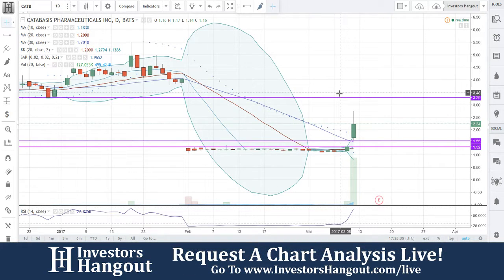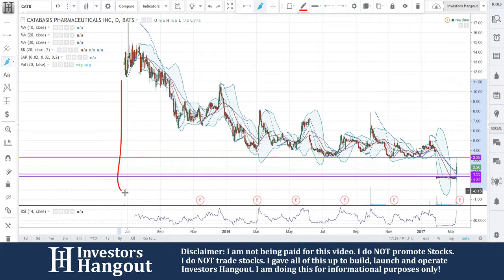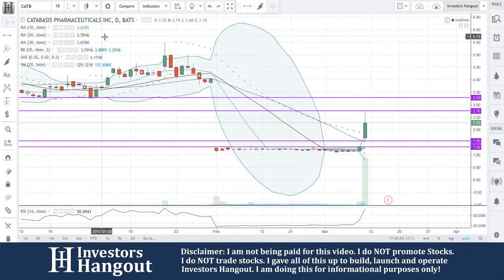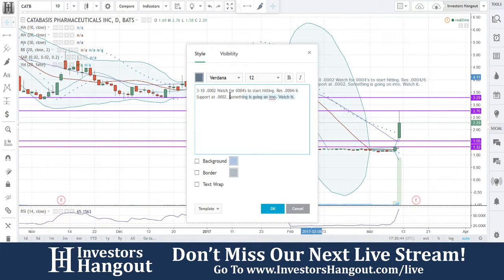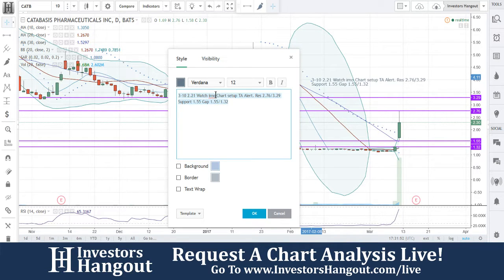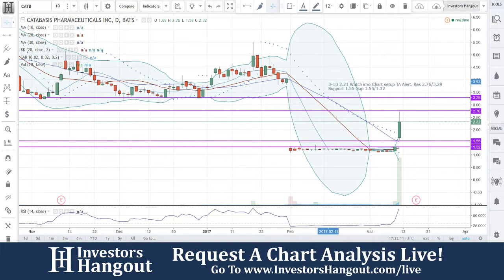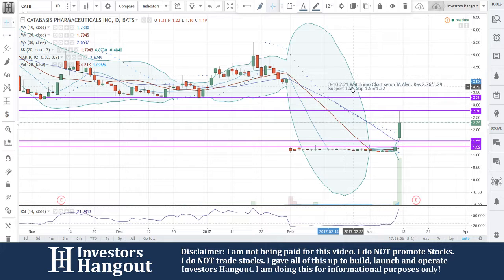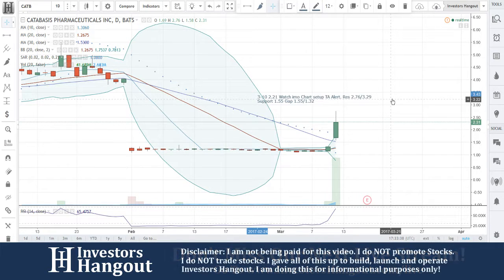CATB Stock Live Analysis 03-10-2017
CATB Stock Message Board & Analysis (Catabasis Pharmaceuticals Inc) explained as of 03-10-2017. $CATB stock chart analysis along with the current stock price, filings, financials, news and a brief description of the company.